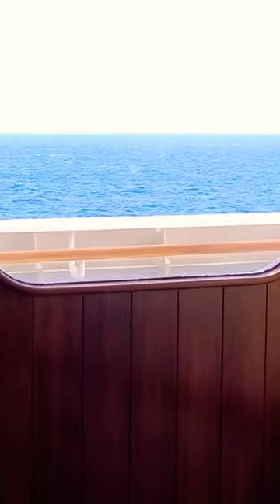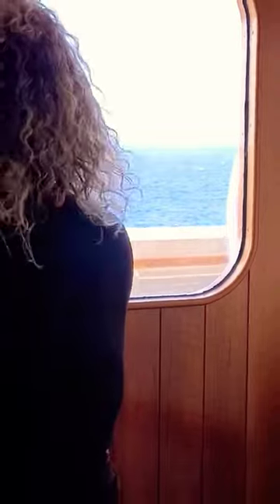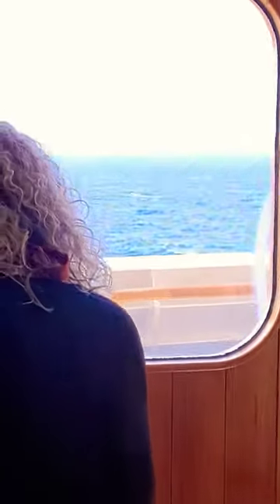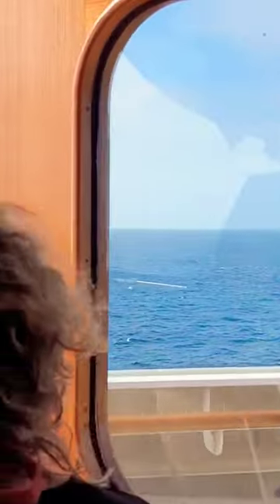Secret Deck Carnival Vista